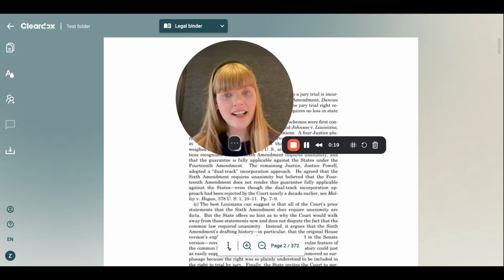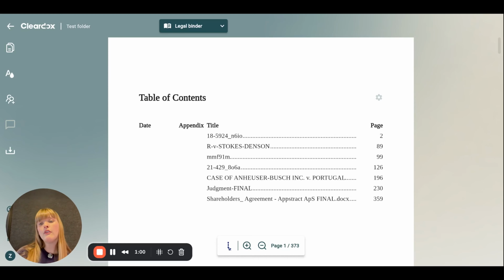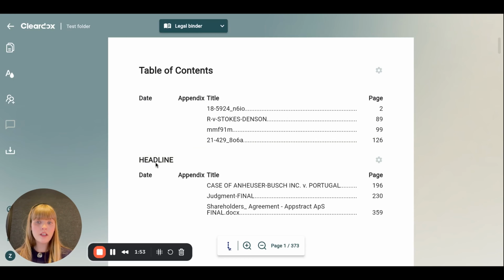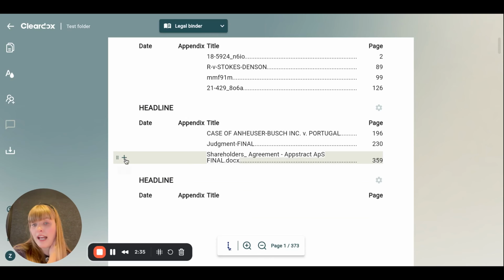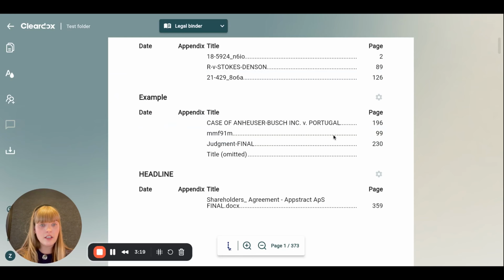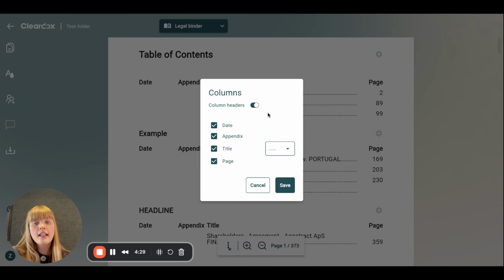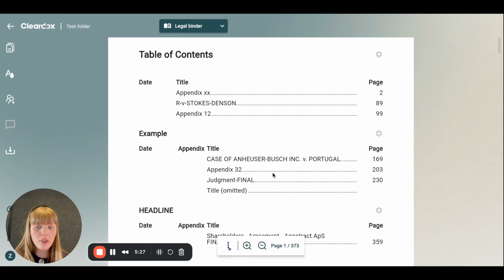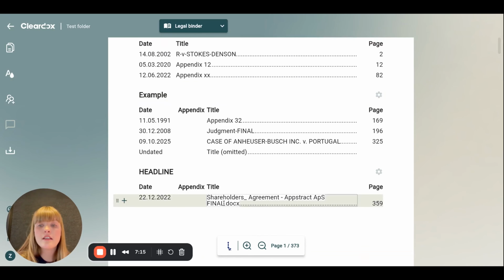Customizing the Table of Contents in Cleardox